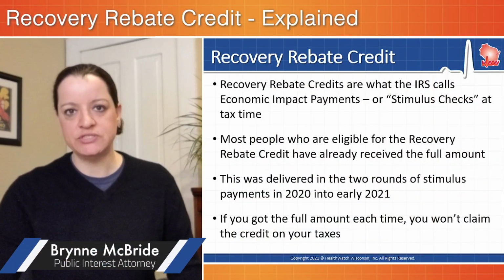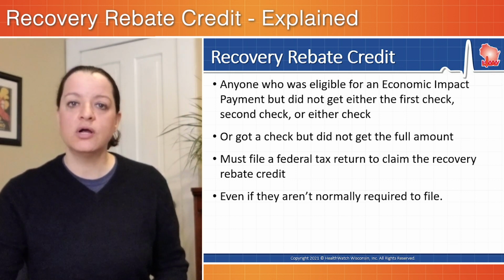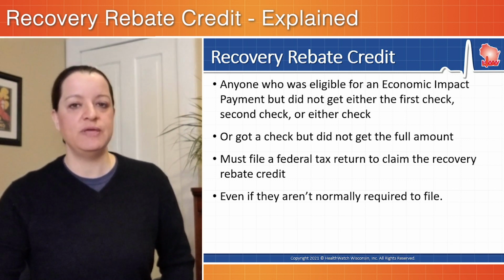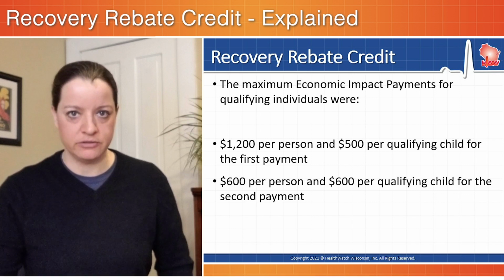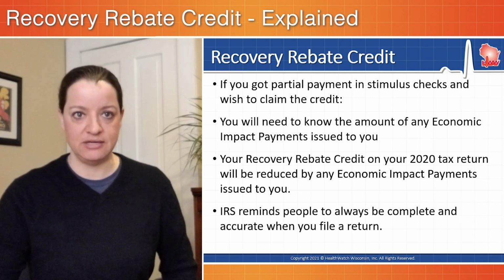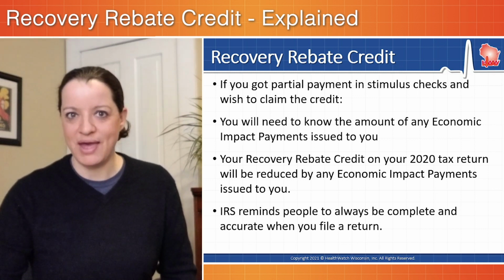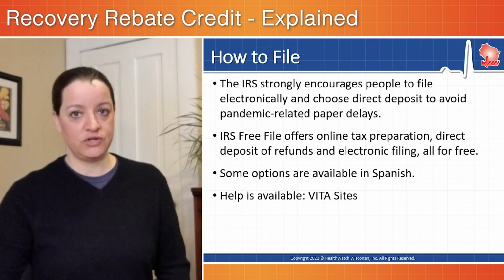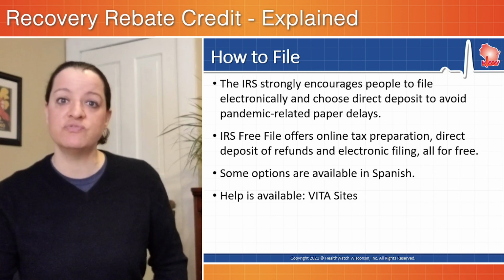Recovery Rebate Credit (Claiming Your Stimulus) - Explained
Recovery Rebate Credits are what the IRS calls stimulus checks (Economic Impact Payments) at tax time. Most people who are eligible for the Recovery Rebate Credit have already received the full amount. This was delivered in the two rounds of stimulus payments in 2020 into early 2021. If you got the full amount each time, you DO NOT need to claim the credit on your taxes. But anyone who was eligible for a stimulus check but did not get one or got a check but did not get the full amount, MUST file a federal tax return to claim the recovery rebate credit and get their stimulus money. We review the amount of the credits, how to file, and where to go for help.
0:00 Recovery Rebate Credits Explained
0:24 Who must claim the credit
1:02 Credit amounts
1:18 Reconciling partial payments
2:02 How to file
2:27 Where to find help

About HealthWatch Wisconsin:
HealthWatch Wisconsin is a nonprofit subsidiary of ABC for Health, Inc. We work to promote improved access to health care coverage and services. HealthWatch Wisconsin creates content for savvy consumers, families, & health care professionals. We track policy developments in a changing landscape of insurance coverage. As a membership organization, HealthWatch Wisconsin works on important health care public policy issues and acts to focus and amplify statewide efforts and strategies to connect people to the health care and coverage they need and deserve.

On our YouTube channel, you will find content about health insurance and coverage programs like Medicaid and social security programs, Private Health Insurance and Marketplace plans, and Medicare. We explain legislation and laws like the Affordable Care Act and important insurance events like Open Enrollment for the Marketplace.  We stay on top of current events, policy and rule changes, like COVID response emergency rules, public charge and immigration rules, and annual updates to the federal poverty level (FPL). We also share some tips and advocacy strategies.

You will also find content on programs specific to Wisconsin such as: BadgerCare Plus eligibility, enrollment, and program rules and disability program rules and features for adults as well as children with special health care needs (CYSHCN).

We also cover topics that intersect with health coverage for vulnerable populations, such as food, energy, and housing assistance programs.